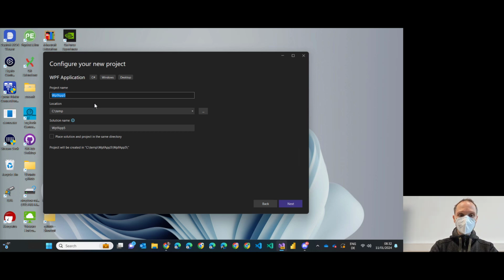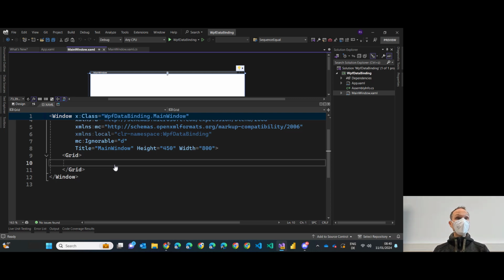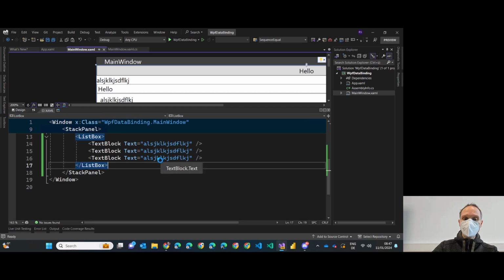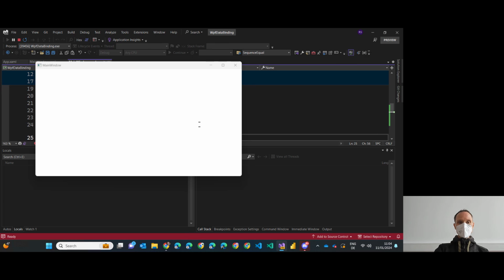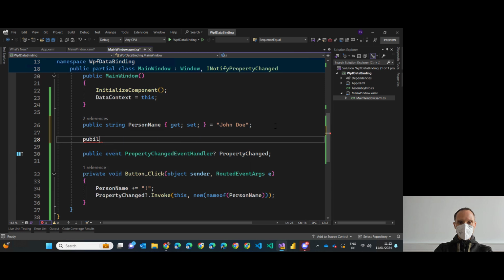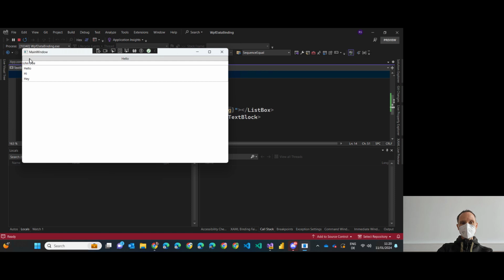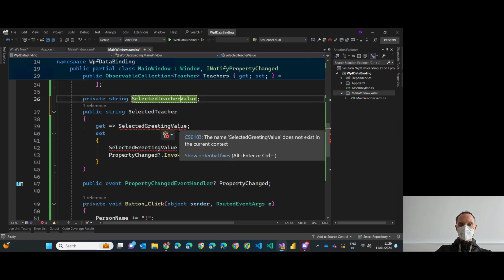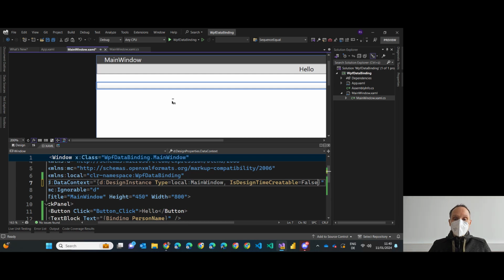An Introduction to WPF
This is the recording of a course I give at the HTBLA Leonding. In this lecture, we introduce WPF

00:00:00 Intro
00:02:01 Creating the first project
00:03:29 Project overview, XAML intro
00:10:11 Basic panels and controls
00:21:11 First steps with data binding
00:36:58 Observable collections, list box
00:50:41 Switching to data grid